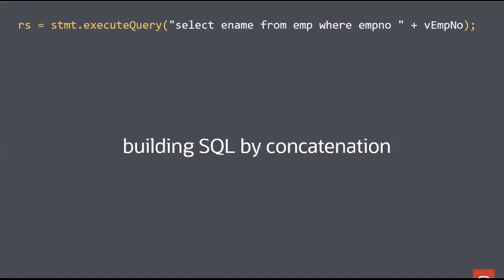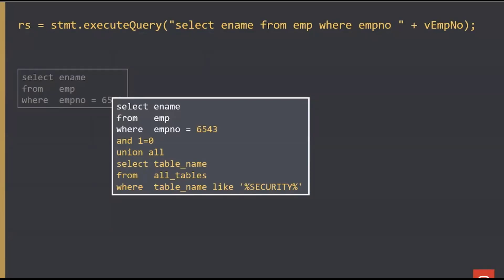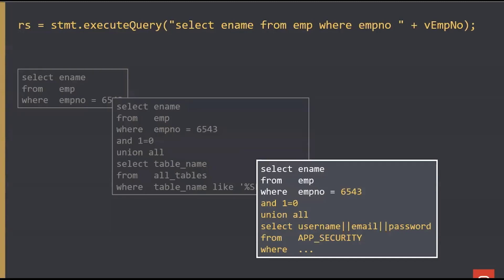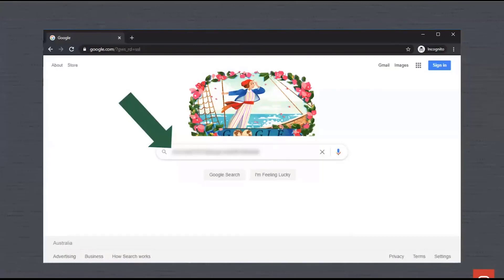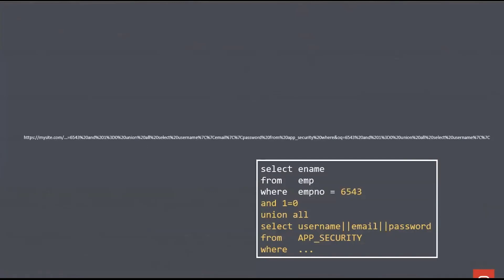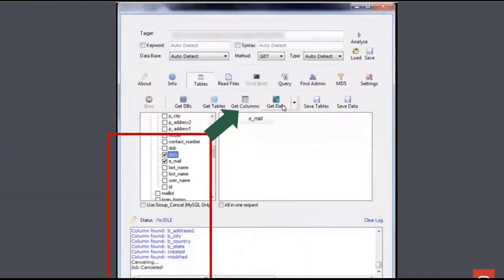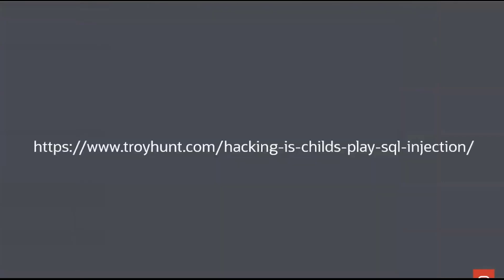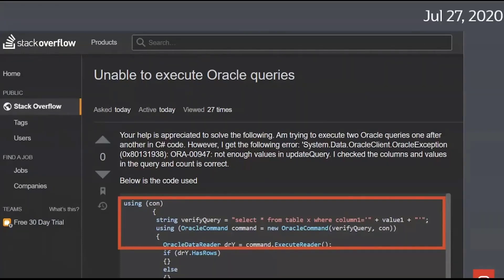1 mistake and a child can hack your database in 5 minutes!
It is not some secret organization in a foreign country that is going to steal your data. Hacking is WAY easier than that. Nowadays, all you need is an internet connection, some free tools and running a SQL injection attack on your database can be done in less than 5 minutes! It is so easy a child could do it, so it is more important than ever to make sure that your code does not open the keys to your data.

Highlights from the 2020 Oracle Developer Live event.

, Dyalla